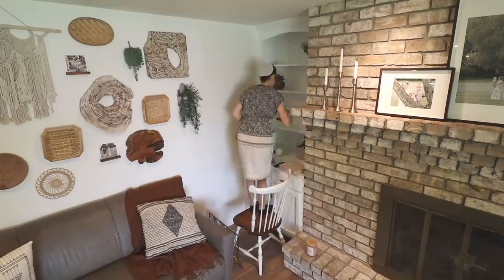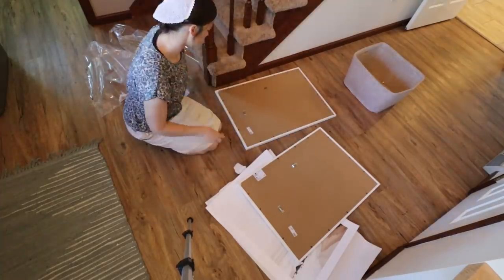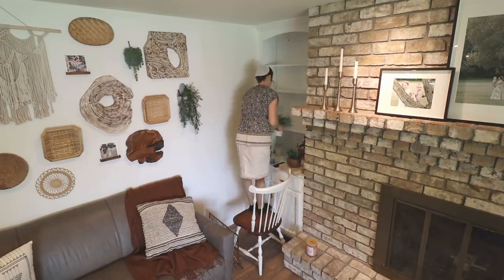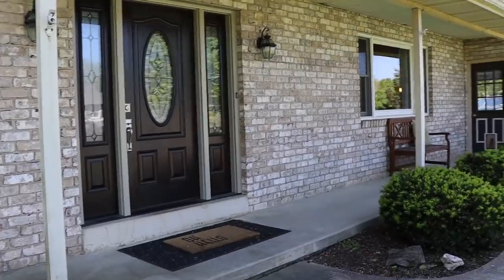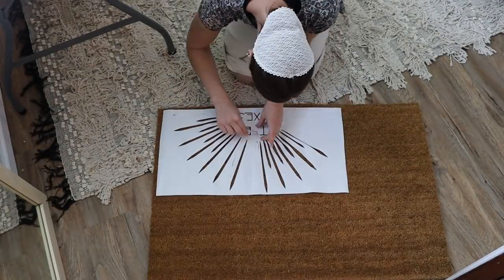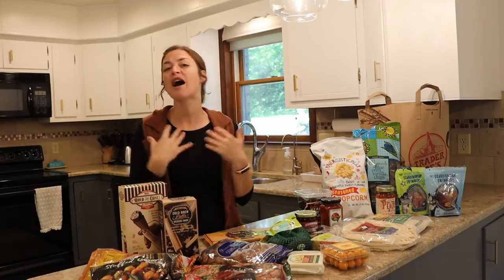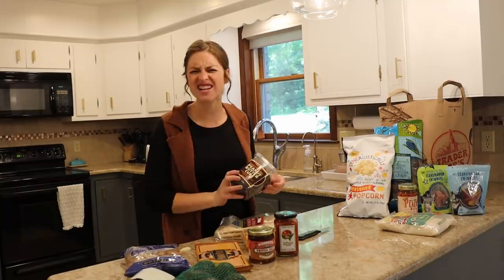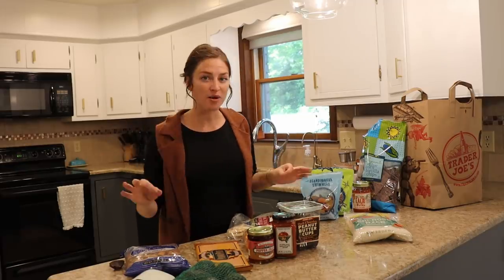SUMMER Decorate with Me: Indoor & Outdoor + Trader Joe's Haul | Mennonite Mom Life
I hope this video brings you lots of motivation!

Pillow Covers

My children’s ages:
Evonnie turned three in September.
Fletcher turned two in March.

My Shark Ion Stick Vacuum:

My French Press Coffee Pot:

My Fit Bit:

My Gold Fitbit Band: